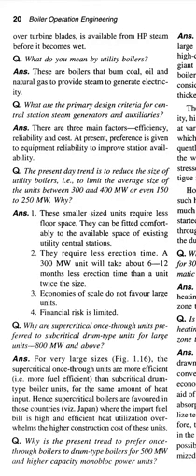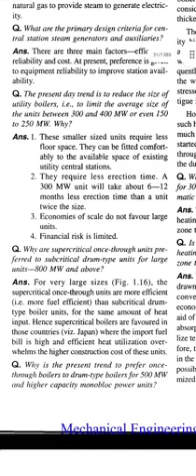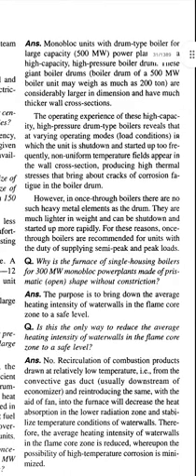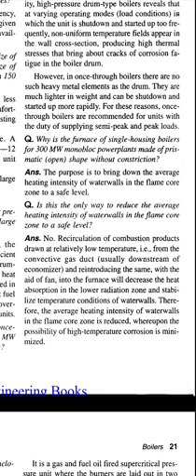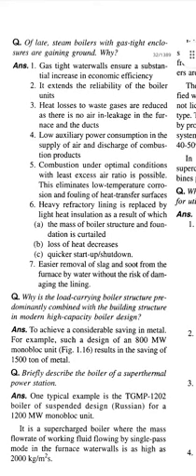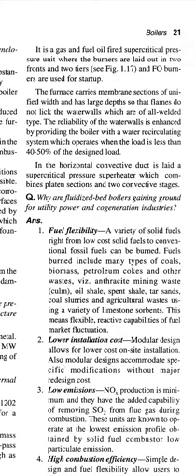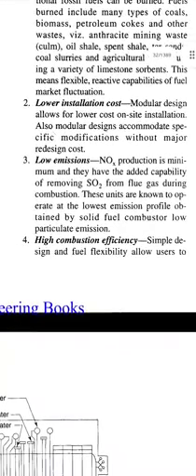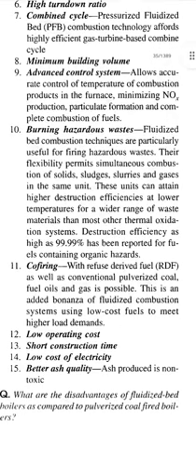Boiler Operation Engineer Questions Book, Page 19-21- Boilers and about boiler bed's